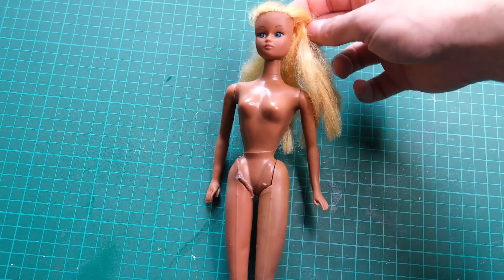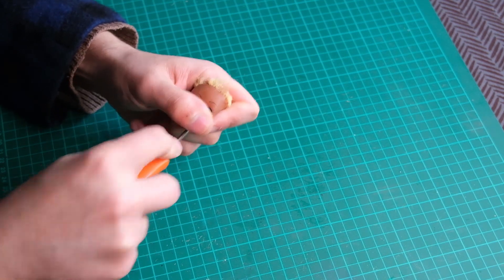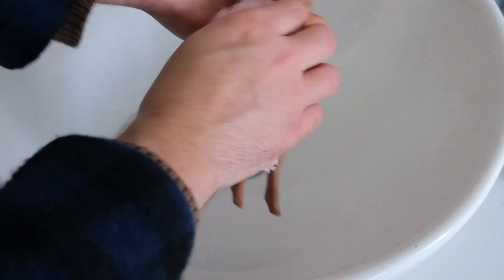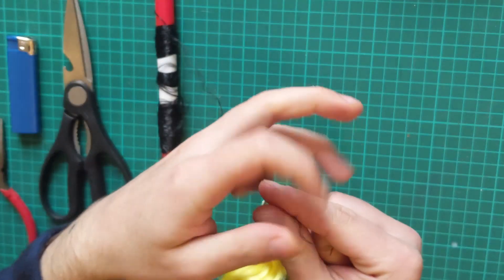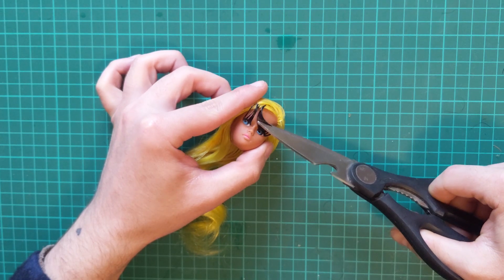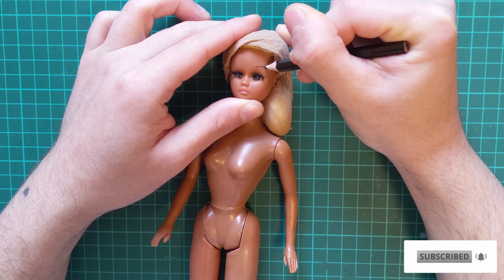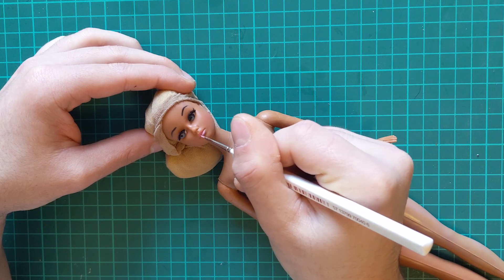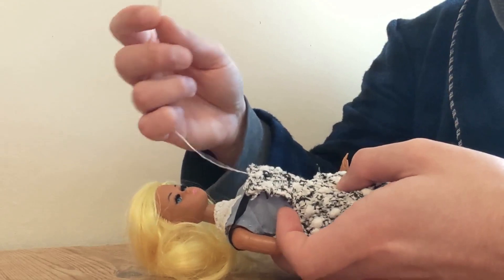Breathing new life into a vintage Barbie clone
Hi, dolls! I've had this Karina doll for over a year, and I'm so happy to finally give her the makeover she deserves!

If you have the means and want to donate towards my future projects ❤️